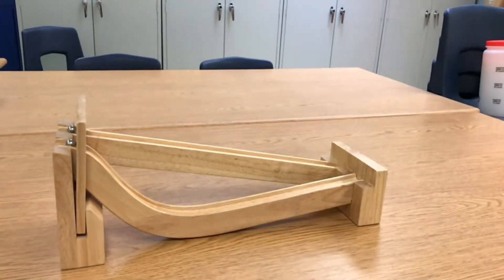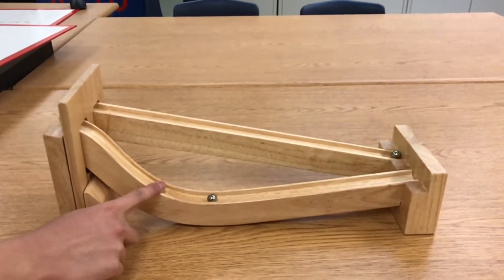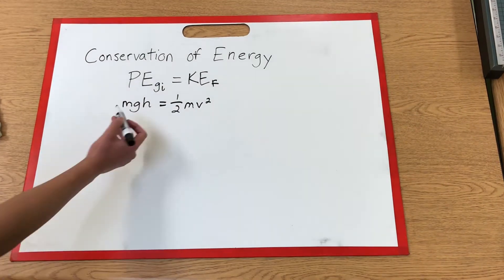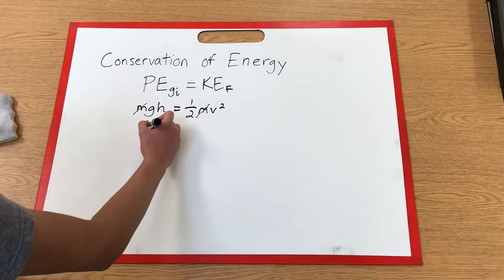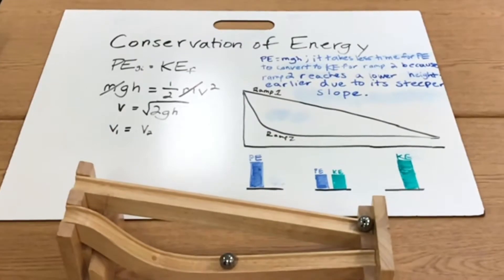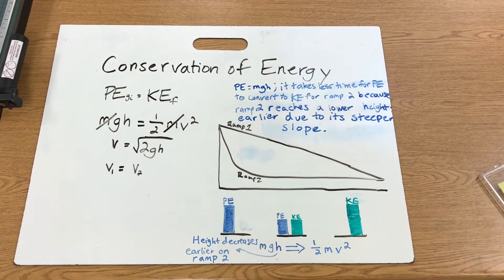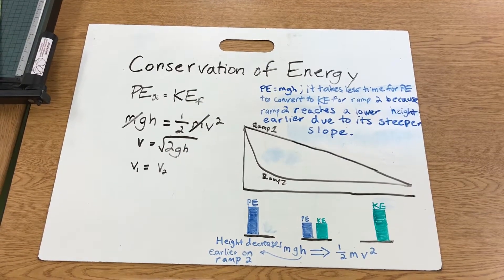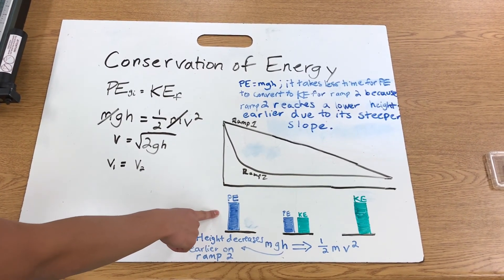Marble Race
Which is faster a straight slide or one with a curve?  Find out using this wooden track to see how gravity and resistance can make a difference in a marble race.  This great demonstration of motion and energy is preformed by a Physics student at Desert Oasis High School.